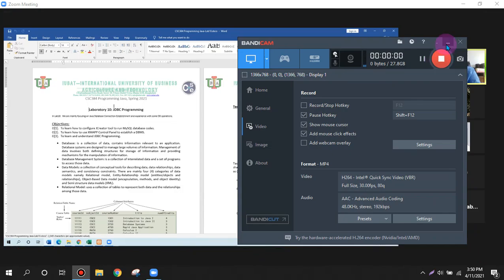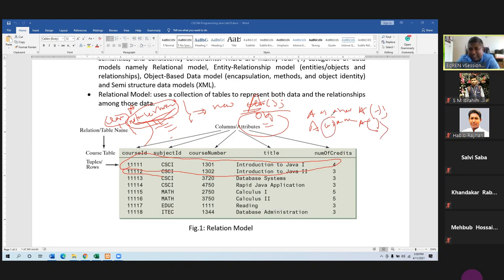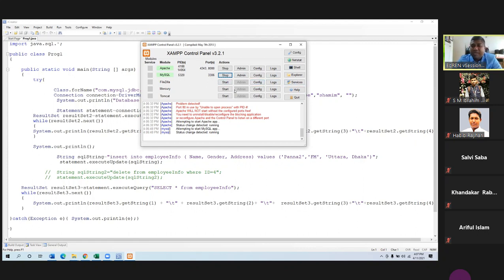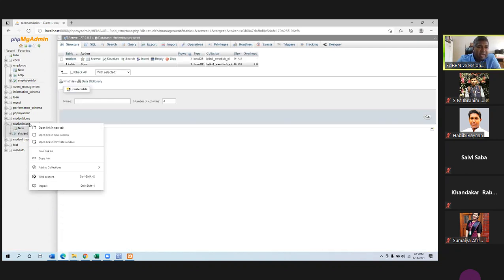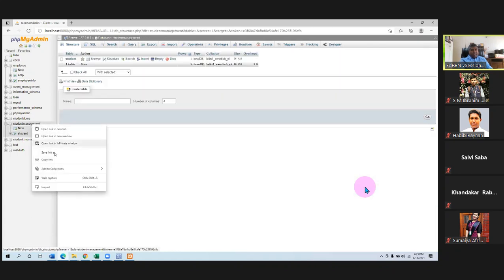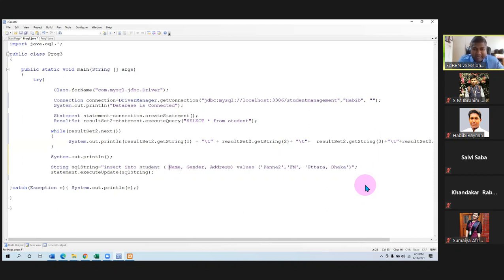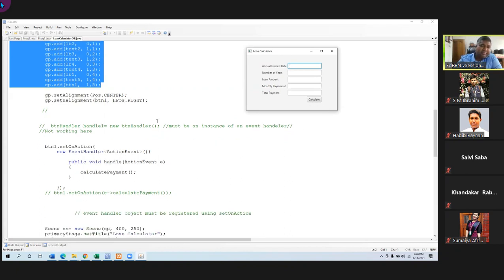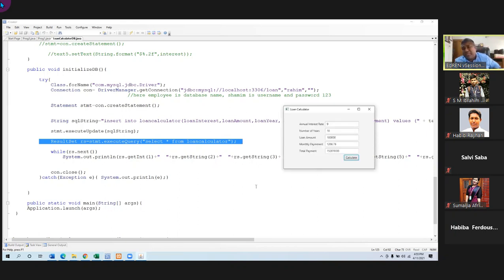Java Lab 10: JDBC, MySQL & XAMPP Setup — Database Programming Explained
Learn Java database programming from scratch in this hands-on JDBC tutorial — configuring the MySQL JDBC driver in J Creator, setting up Apache and MySQL through XAMPP, and creating databases, tables, and users in phpMyAdmin. You'll walk through the three core JDBC steps — loading the driver, establishing a connection, and creating a Statement object — then run real SELECT, INSERT, and DELETE queries from Java, finishing with a JavaFX loan calculator that reads and writes live data to a MySQL database. (Java Lab 10)

Timestamps
00:00 - Lab objective: configuring J Creator for MySQL & learning JDBC
01:02 - What is a database and database management system
02:15 - Understanding data models: relational, ER, and object-based
05:23 - Why the relational model represents data like objects and classes
09:26 - Setting up the JDBC MySQL driver in J Creator
14:08 - Running a test connection to confirm the driver works
15:36 - Starting Apache and MySQL servers in XAMPP
18:32 - Why IP addresses and port numbers identify servers and programs
21:29 - Opening phpMyAdmin and exploring an existing database
23:32 - Creating a new database and table in phpMyAdmin
26:07 - Defining primary keys, auto increment & column types
28:39 - Inserting data directly through phpMyAdmin
29:50 - Step 1: Loading the JDBC driver in Java
30:41 - Step 2: Establishing a connection with DriverManager
32:36 - Creating a MySQL user with database privileges
35:00 - Step 3: Creating a Statement object
36:14 - Running a SELECT query and reading a ResultSet
40:08 - Running an INSERT query from Java
43:23 - Running a DELETE query from Java
46:20 - Assignment: JavaFX loan calculator connected to MySQL
51:12 - Writing values from the GUI into the database
55:59 - Verifying inserted records in phpMyAdmin

* How to configure J Creator with the JDBC MySQL driver
* How to set up and run Apache and MySQL through XAMPP
* How to create databases, tables, and users in phpMyAdmin
* The three core steps of JDBC: load driver, connect, create statement
* How to run SELECT, INSERT, and DELETE queries from Java
* How to connect a JavaFX GUI application to a live MySQL database